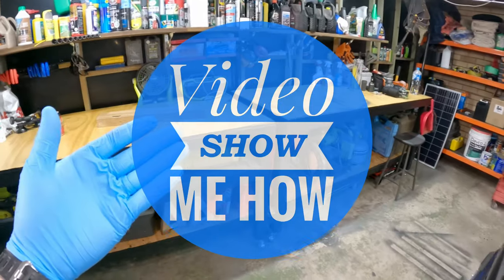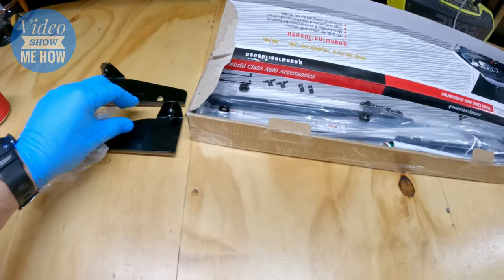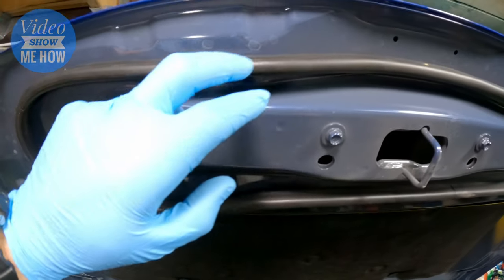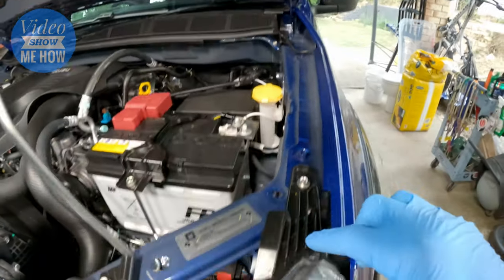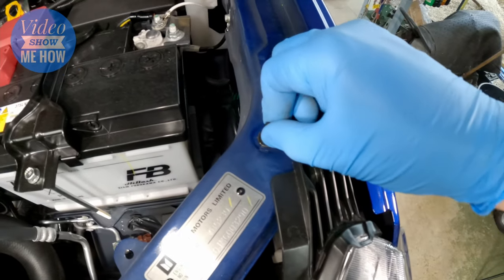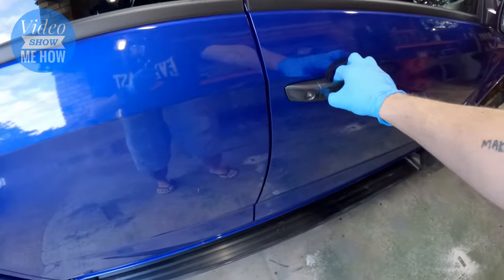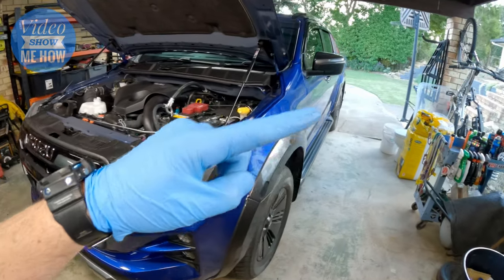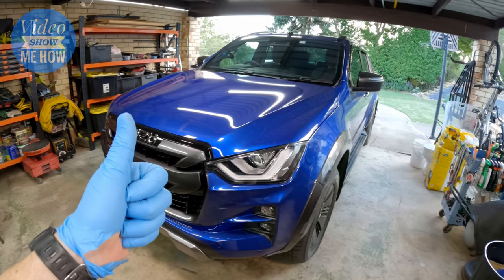ISUZU D-MAX Bonnet Strut Kit Install - 2021 ISUZU DMAX X-TERRAIN Build Series #6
In this video we will be doing a simple quick install of Bonnet Hood Struts using a 2021 Isuzu D-Max Bonnet Strut kit. Will be installing these gas struts on the D-MAX X-Terrain build, quick and easy. It's strange they don't come with these already installed right!? Anyway, follow along and check it out :) Links below if you're keen on a set, few different options around.

🛠 Gear used in Video
✅ D-MAX Bonnet Strut Kit
☑️ Kincrome Socket Kit

✉ Let’s connect!

Cheers guys.